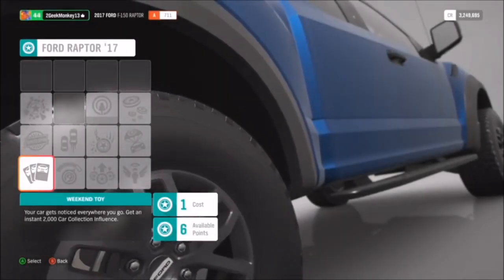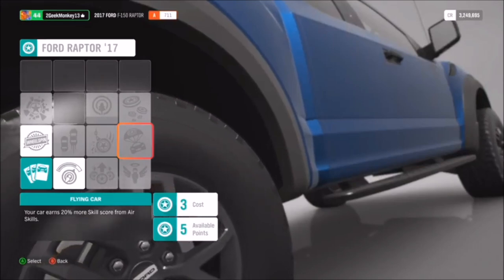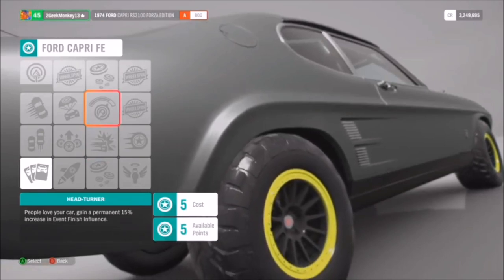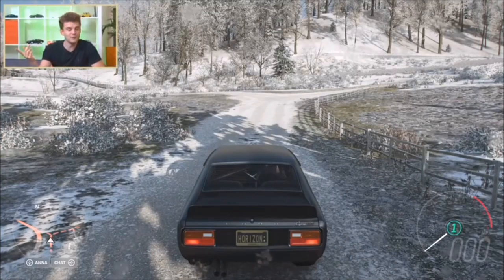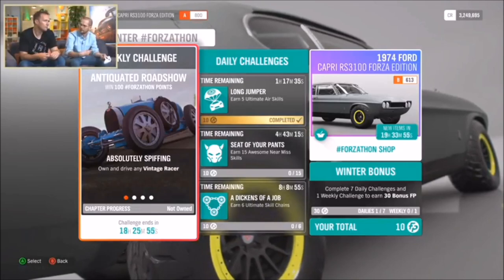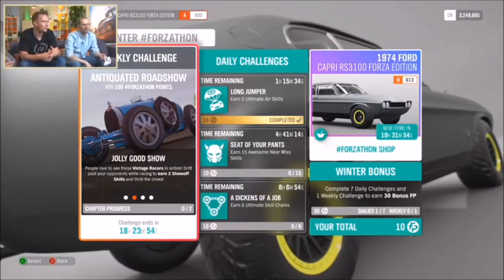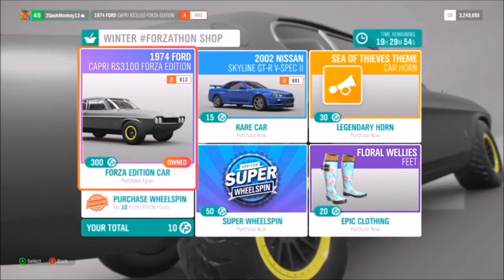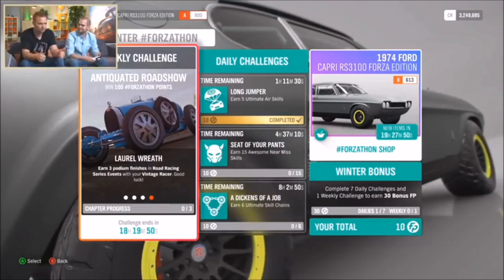Forza Horizon 4 - CAR MASTERY/SKILL POINTS - FORZATHON SHOP & SINGLE PLAYER FORZATHONS NEW GAMEPLAY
Taken from the live stream earlier, we see the new added feature which is Car Mastery, which allows us to attach over 6 different skill points for EVERY car on the game. Also we see the single player Forzathon and the Forzathon shop, in which we can spend our Forzathon points (Earnt from Forzathons) to buy rare cars, horns, clothes, wheelspins etc...